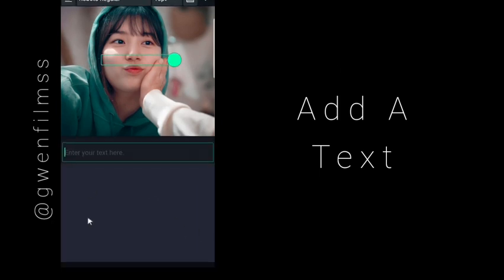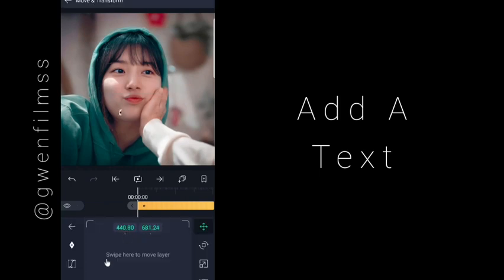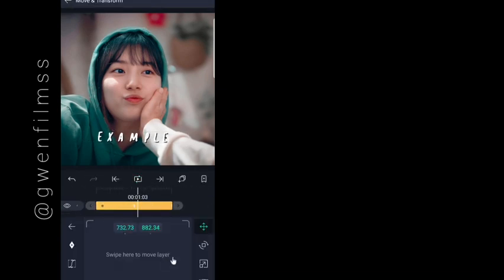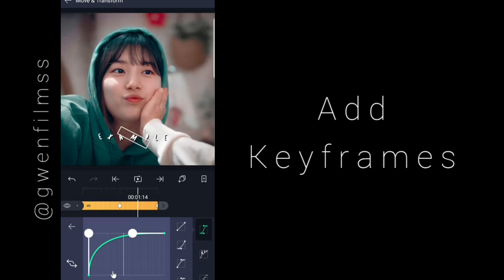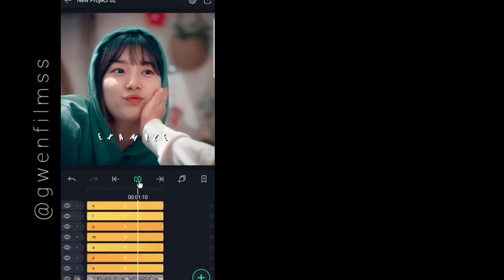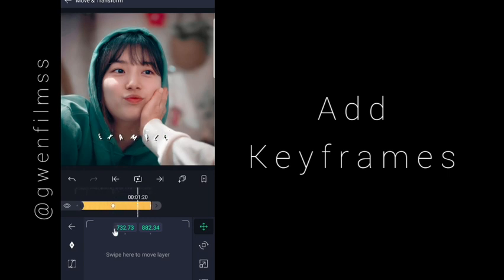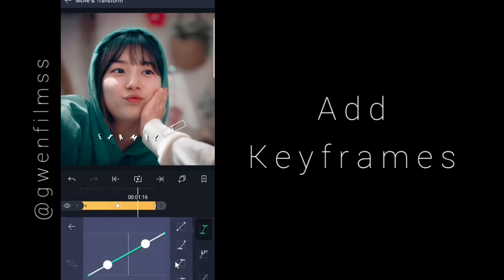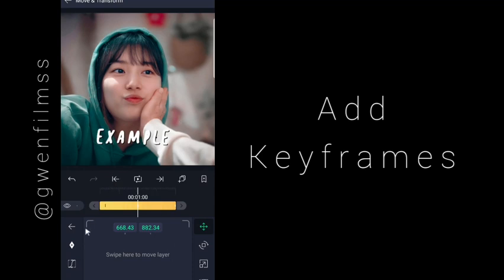ae like text effect on alight motion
I love anything about video editing, from kinemaster, Alight motion, after effect, and many more.
Please support me to create many creative content
so we can share the experiences.

...FAQ!!